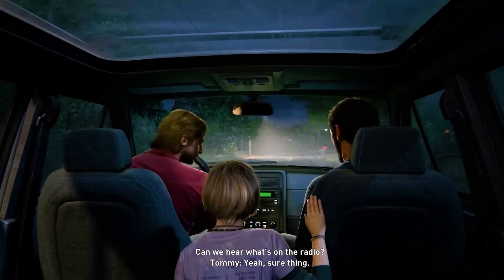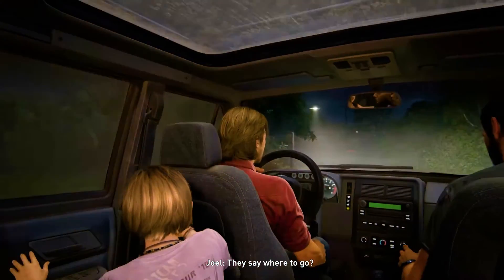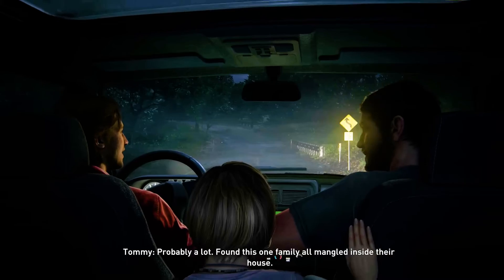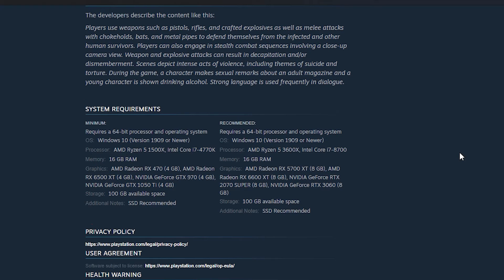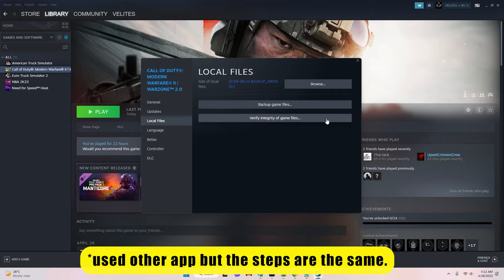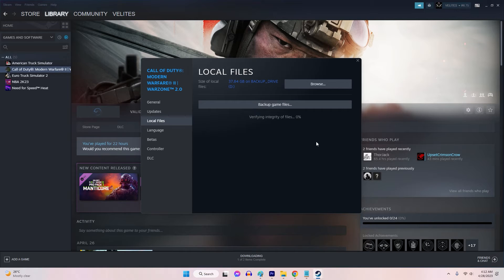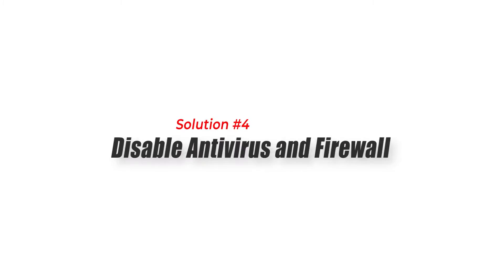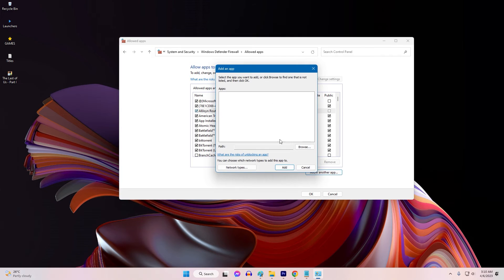How To Fix The Last Of Us Part 1 Won't Launch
The Last of Us Part 1 is a popular survival-horror video game developed by Naughty Dog. Unfortunately, some players experience issues with the game not launching on their PC.
If you are one of those players, you need not worry because there are a number of solutions to try.